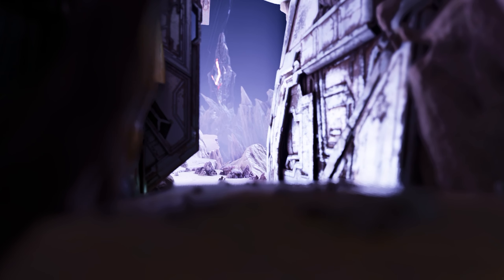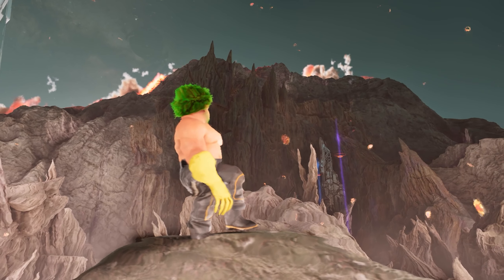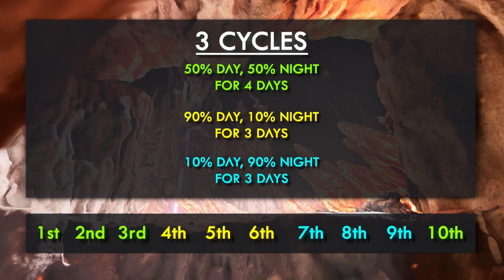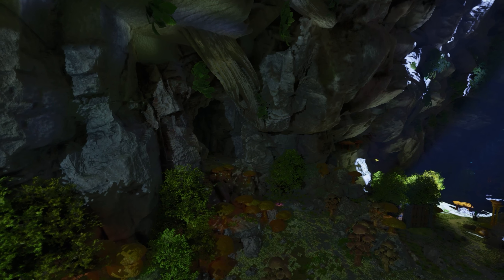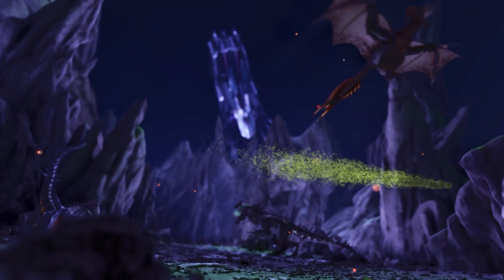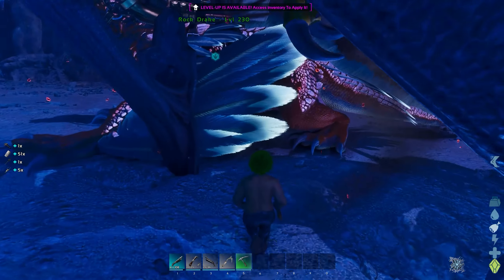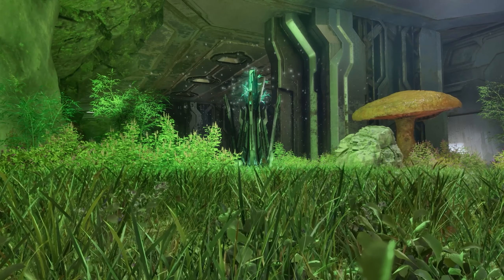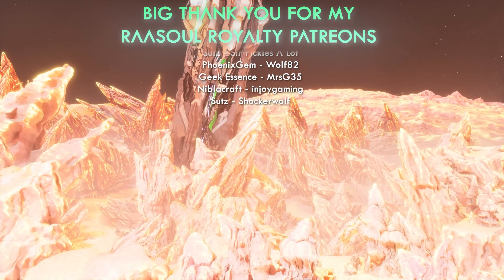ARK Aberration Surface Guide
ARK Aberration Survival Ascended Surface Guide. Explaining Day Rotations, Resources, Loot and More!

the UK's Most Awarded Manufacturer for PC Builds 📢

I like to PvP, and PvE on ARK Ascended. Usually beating maps under an ARK challenge. Unlocking the ending cinematics is easy with no cheats needed anymore, and usually on a server, official or unofficial, I'm not fussed. Single Player is great though, certainly with a guide for any platform be it xbox, ps4, ps5, pc, it's great. Sometimes play some wild mods, and usually post patch/update. But a survival game needs some community news and that's what I do, giving you the latest on events, maps, maybe even premium mods and official usually covering all maps from Island, Scorched Earth, Aberration to Extinction, Gen 1 & Genesis Part 2.  And one day. ARK 2!